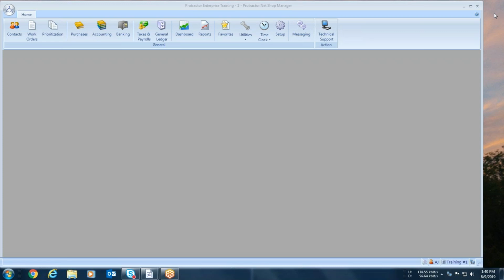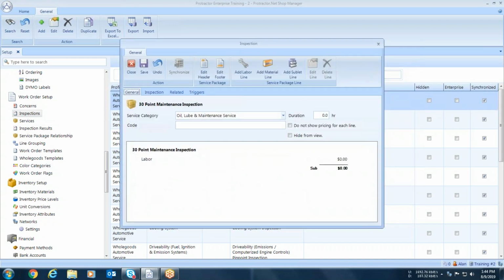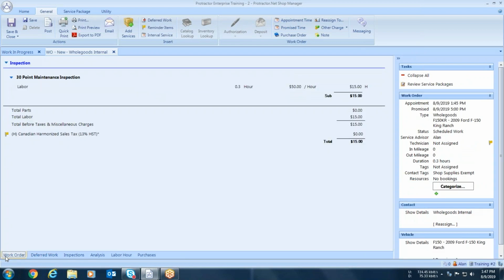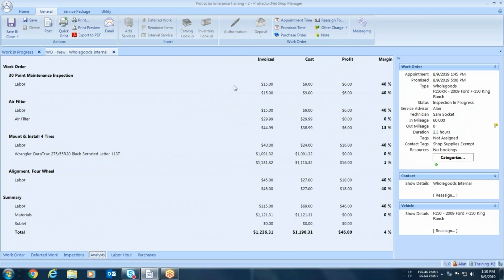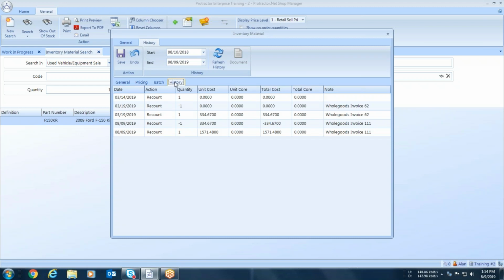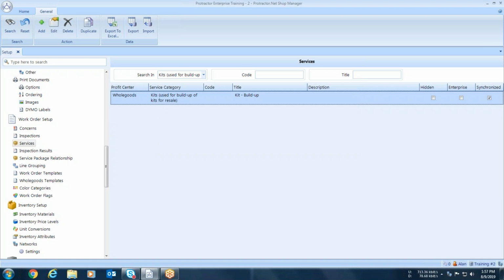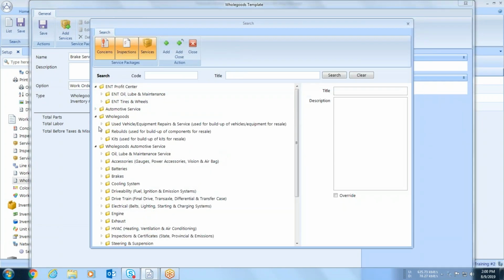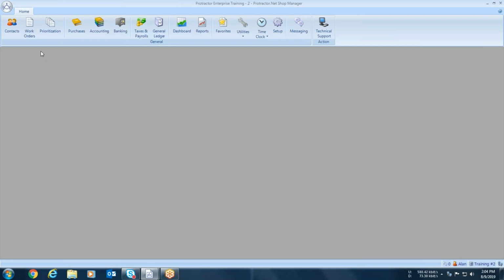Whole Goods - Advanced Tips